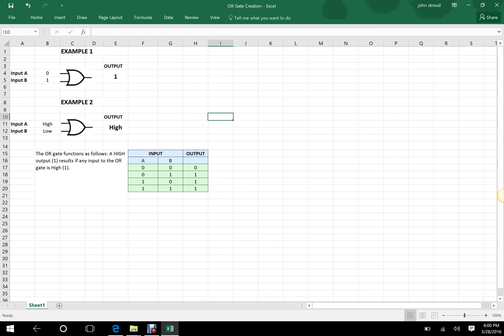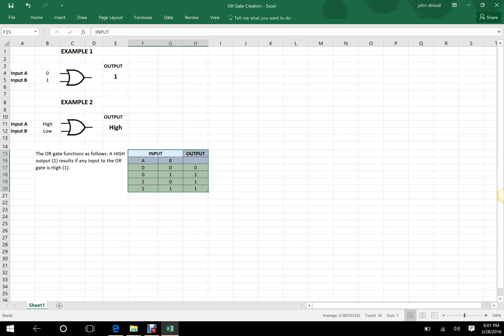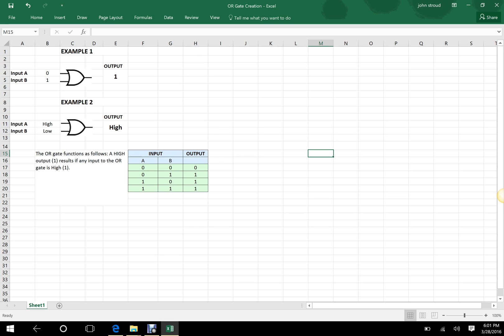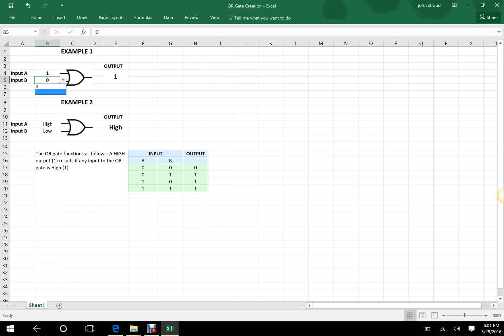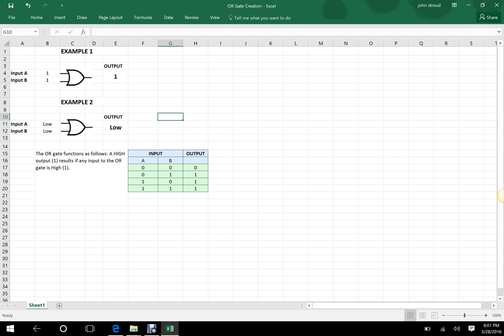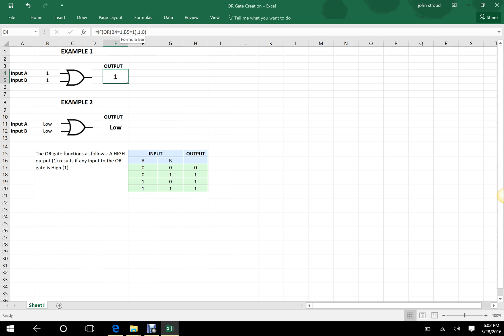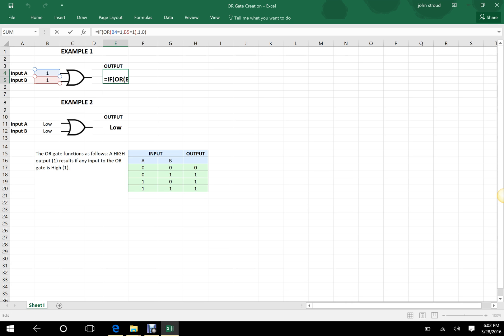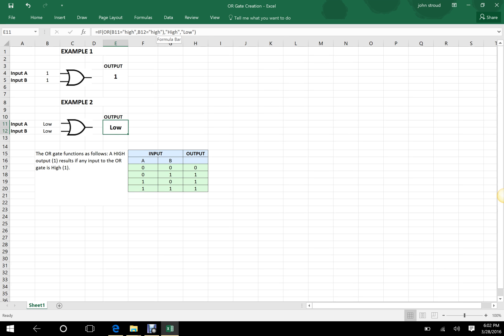OR GATE LOGIC EXCEL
OR GATE LOGIC EXCEL...Creating Logic Gates to work in excel is easy...see the entire series where I go through and show you how to write the formula. easy...